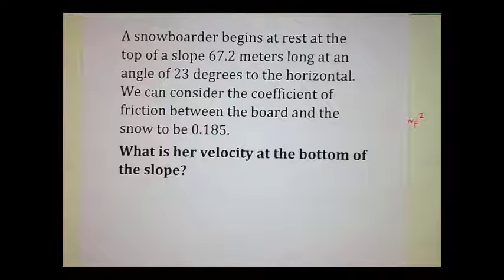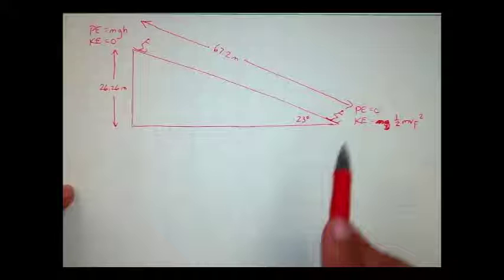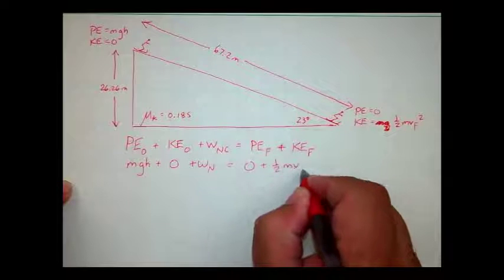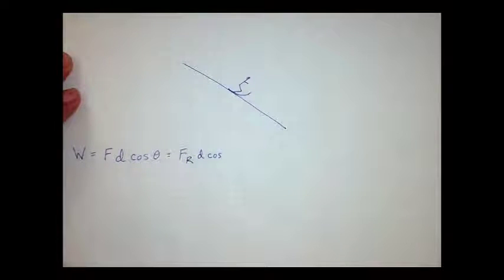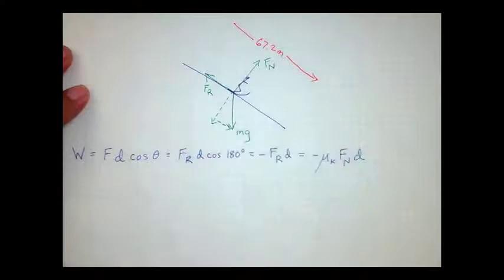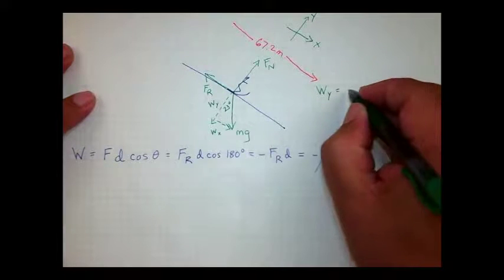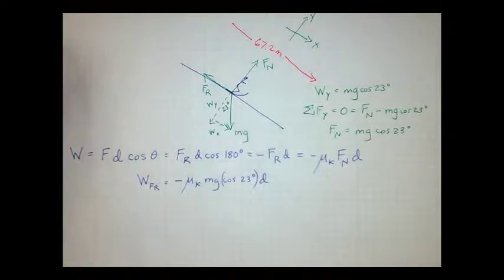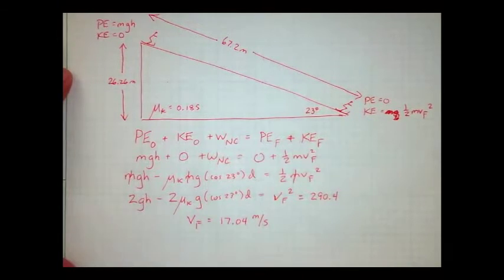Video 6.05 -- Problem Solving with Energy: The Snowboarder Revisited, Part 2: With Friction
Click on the times below to advance to the step.
Step 1 - 0:52
Step 2 - 1:23
Step 3 - 1:40
Step 4 - 2:08
Determine a formula for the work done by friction - 2:54